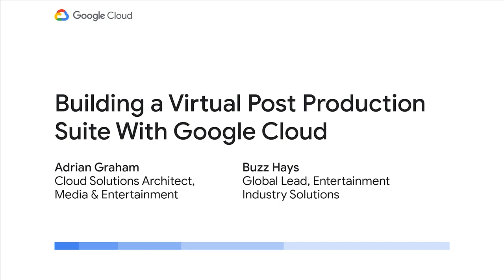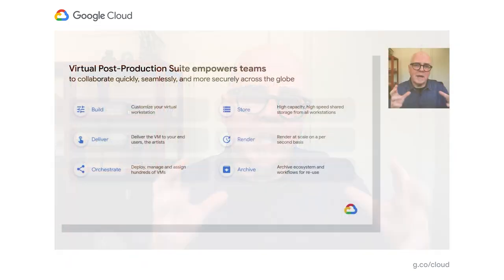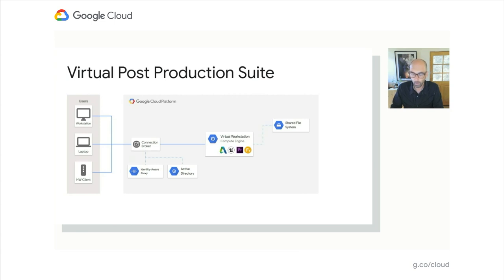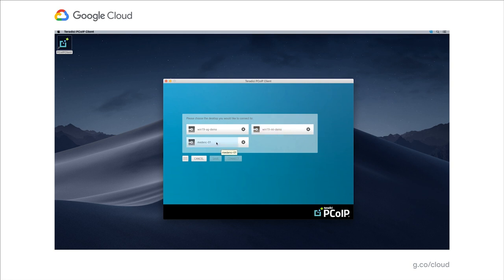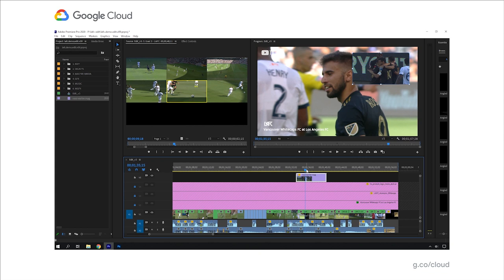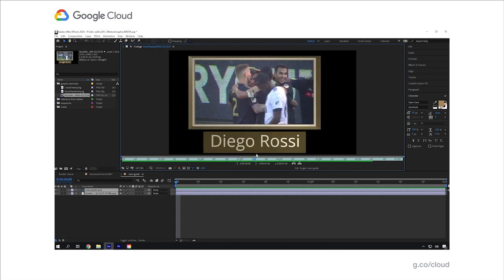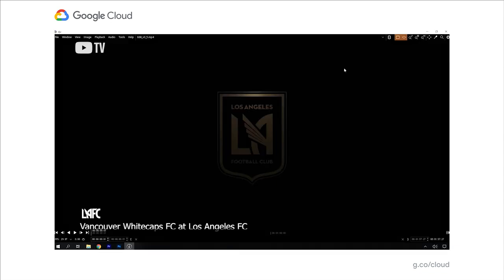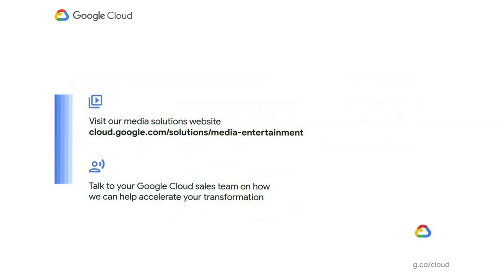Building a virtual post production suite with Google Cloud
The process of rendering computer-generated images is incredibly computationally expensive, often taking tens of hours for a single frame of film. Across an entire movie, this can equate to thousands of years worth of compute time, requiring enormous clusters of machines to work through the load.

Learn about the architecture and strategies used to deploy and manage render workloads within an extremely compressed timeframe, across so many resources, across multiple regions.

Speakers: Adrian Graham, Buzz Hays

PC132

event: Google Cloud Next 2020; re_ty: Publish; product: Cloud - General; fullname: Adrian Graham, Buzz Hays;